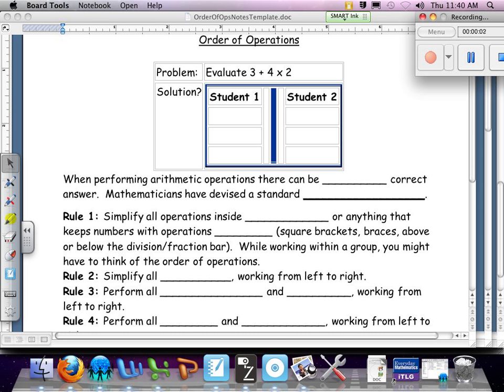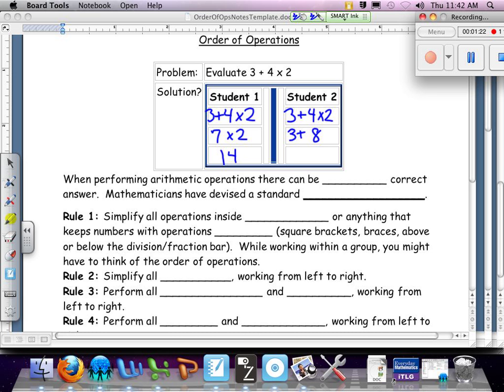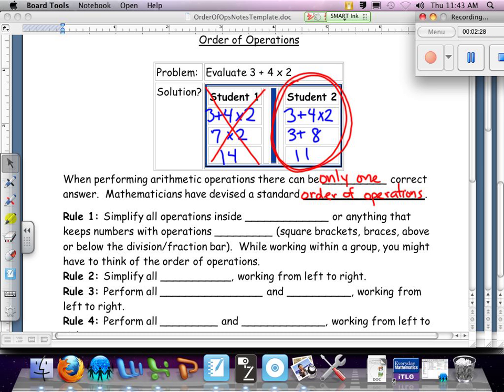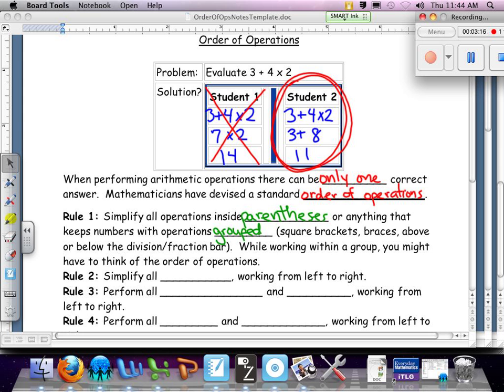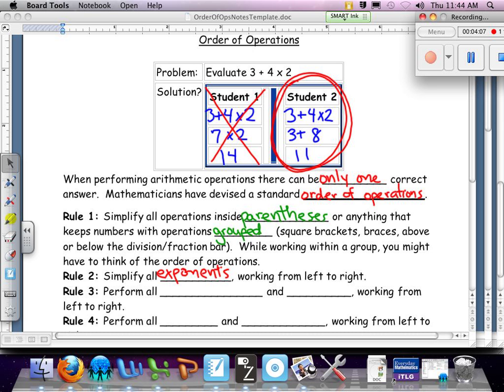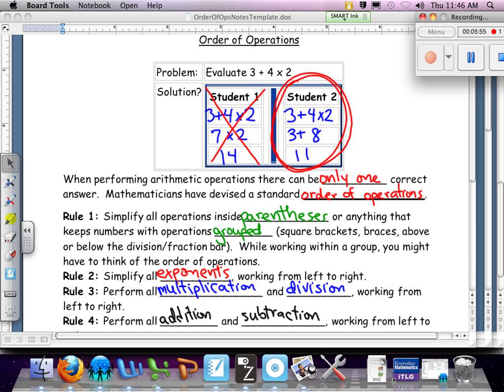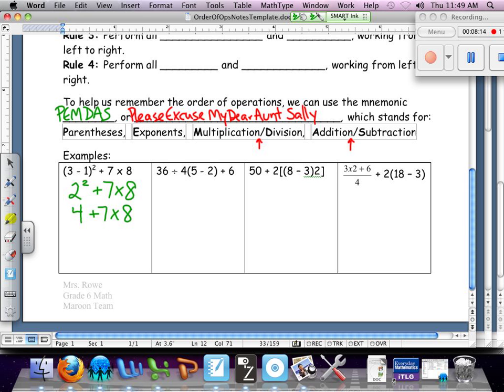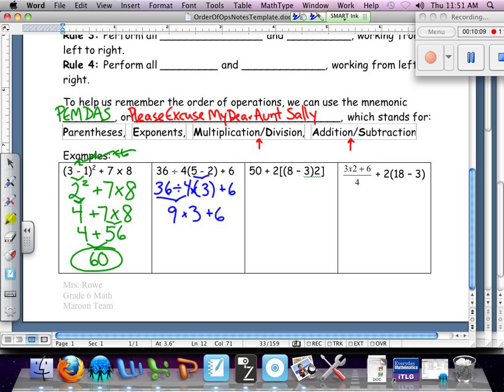Complete Order of Operations Notes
The memory tricks are good but don't rely on them too much.
Also, be sure to re-write the expression for each computation if you want to earn all the possible points.